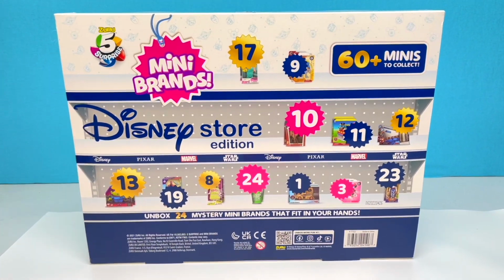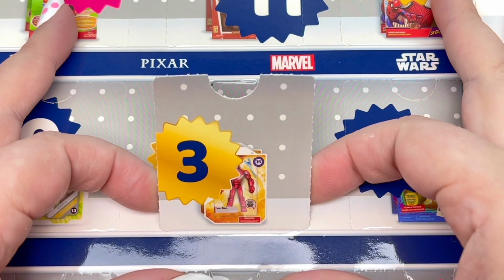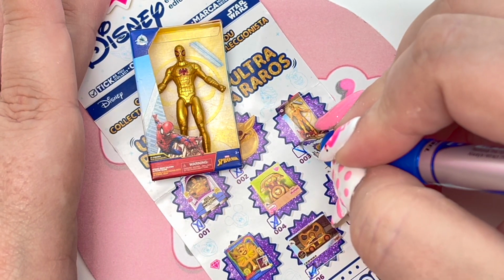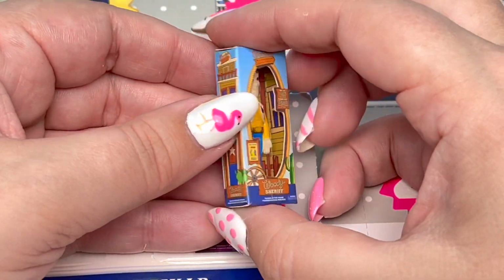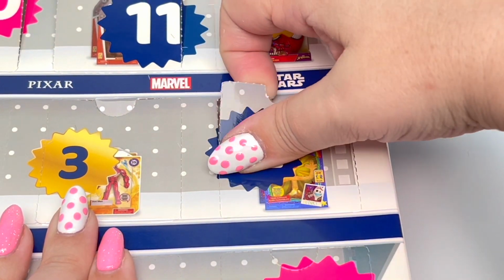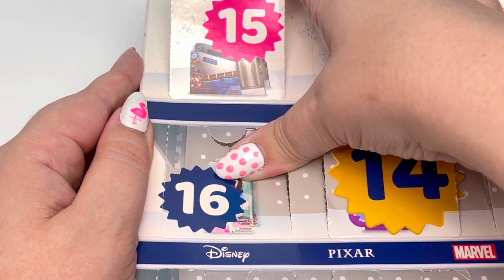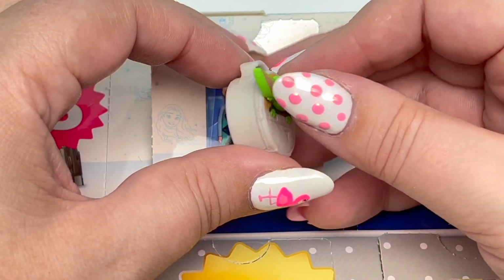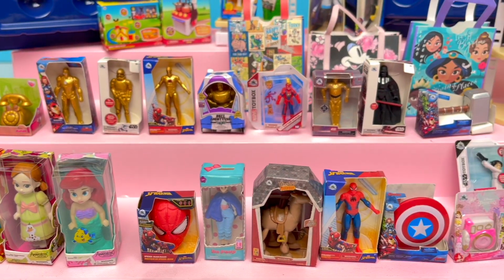MINI BRANDS DISNEY STORE ADVENT CALENDAR UNBOXING! COMPLETE COLLECTION!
Hey guys! This Disney store advent calendar unboxing was amazing! Find out if I completed the full Mini Brands Disney Store collection?